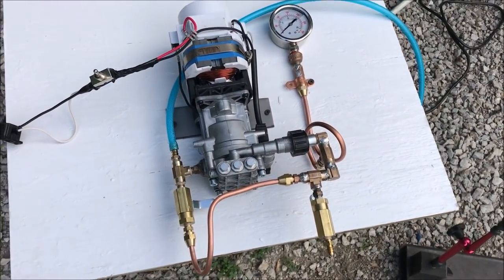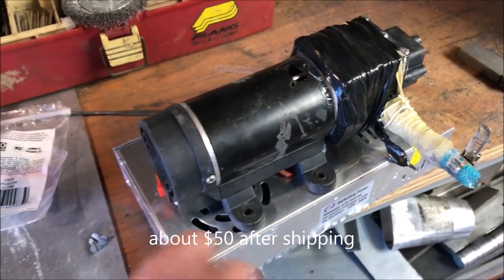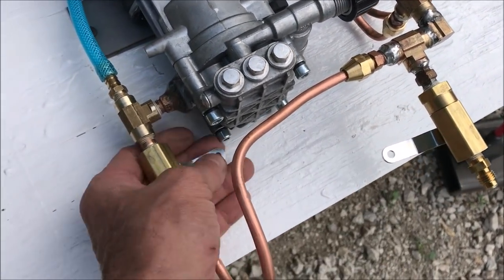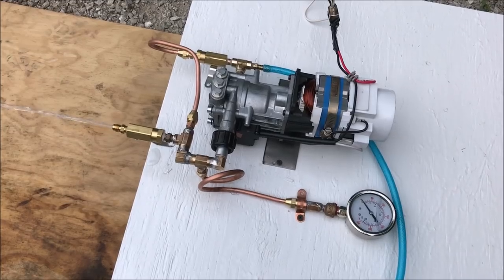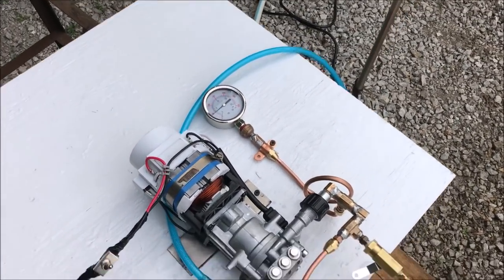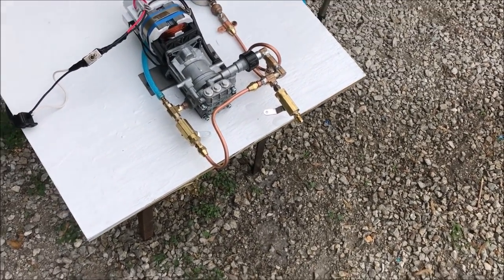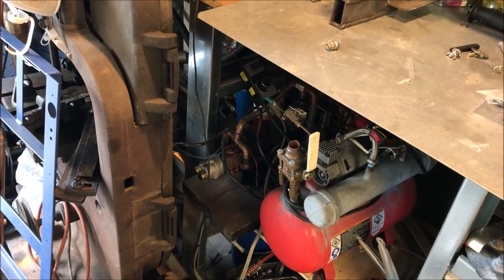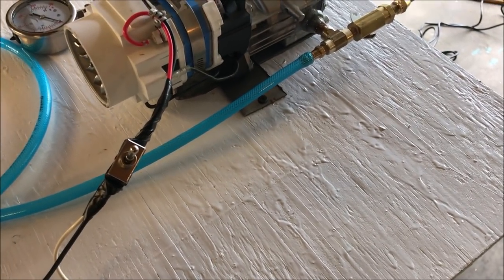High pressure low flow water pump for boiler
This video contains Paid links that gives me a 6% commission if you click and buy any product on that website . This video contains Paid links that gives me a 6% commission if you click and buy any product on that website . Ever had a hard time finding a high pressure low flow pump ?
Variable flow and pressure to any setting 0 to 1600 psi or 0 to 1.5 gallon per min at any pressure .
Boiler feed pumps or high pressure oil pumps are hard to make and come buy and if you do they are super expensive . In this video i show a strategy for making a variable flow variable pressure pump